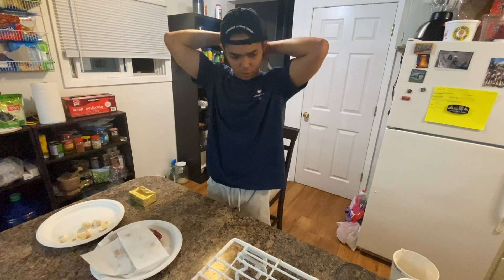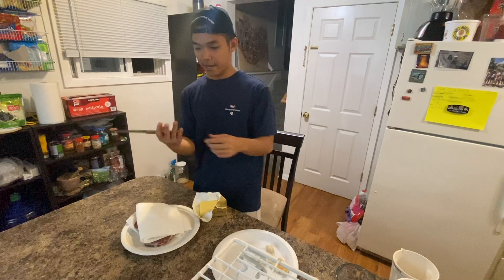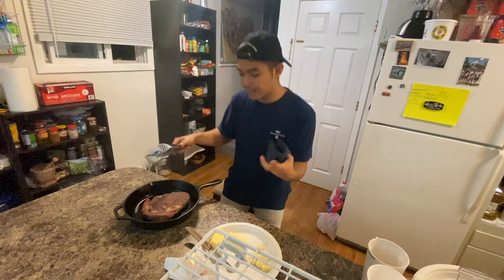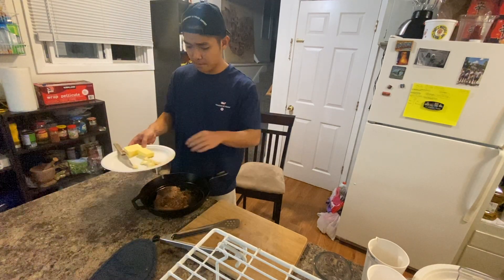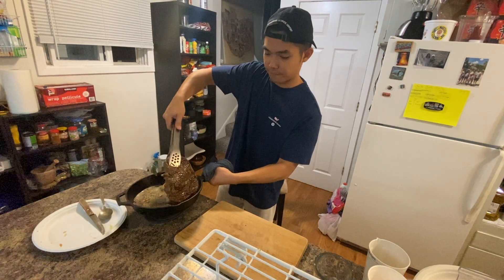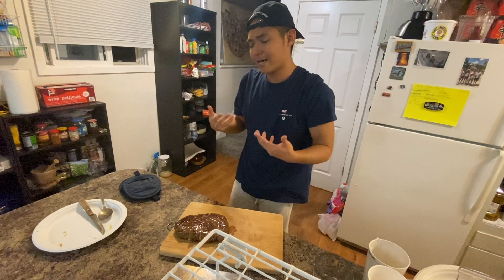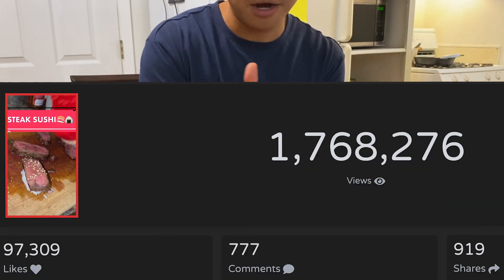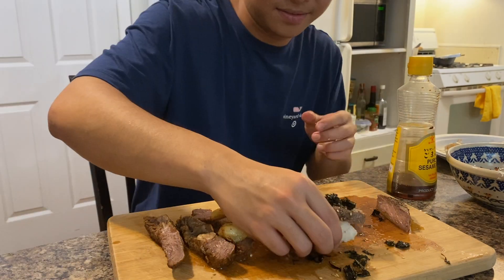🥩🍙Perfect Searing Steak in 7 minutes.